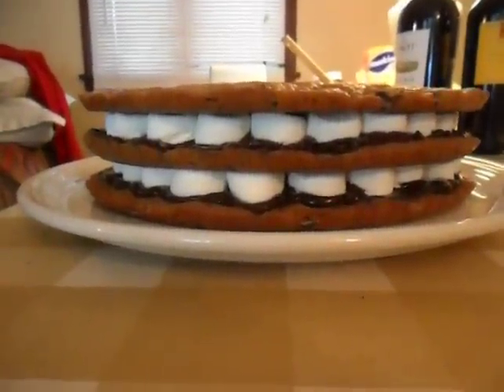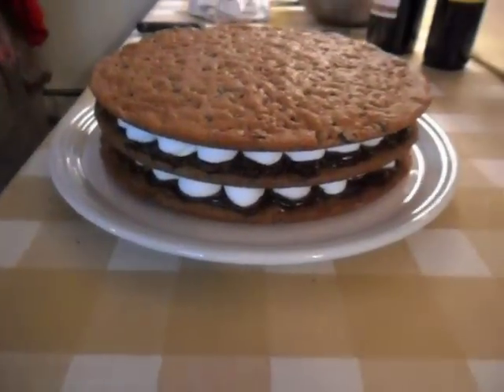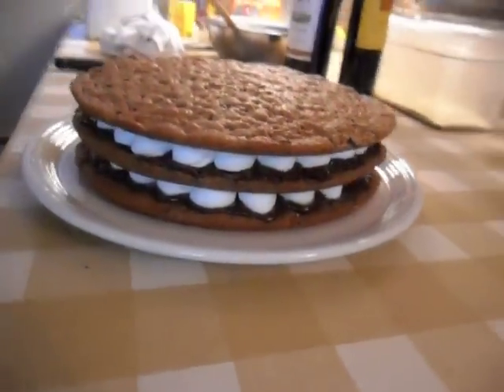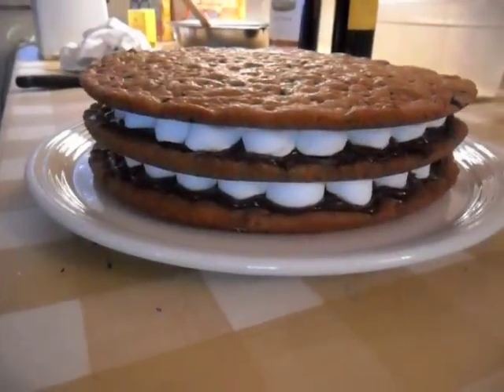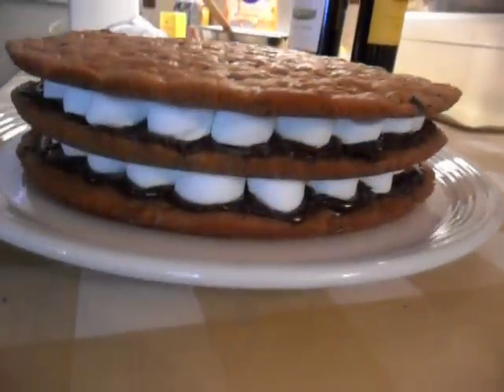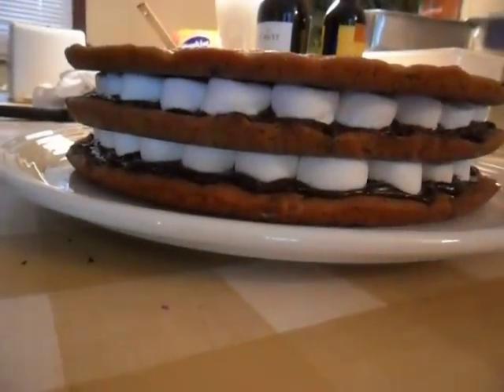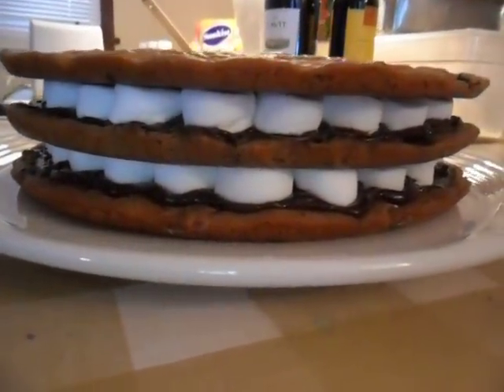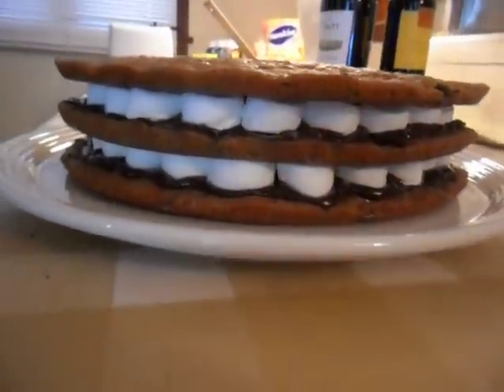S'mores Birthday Cake